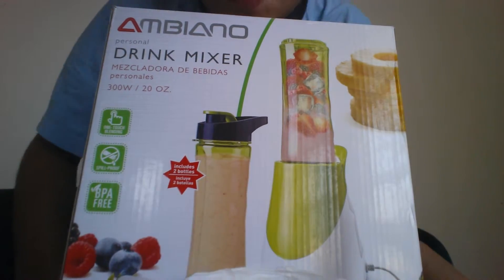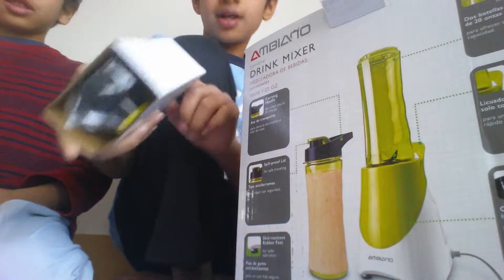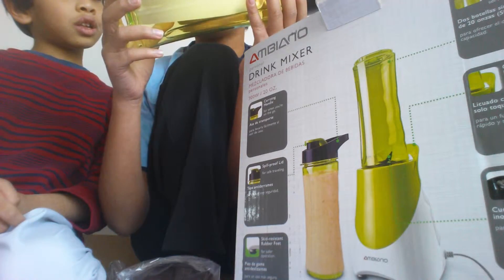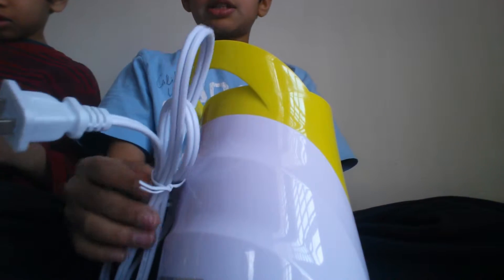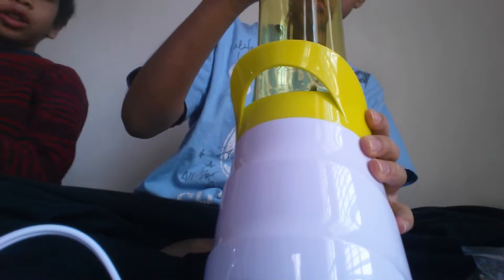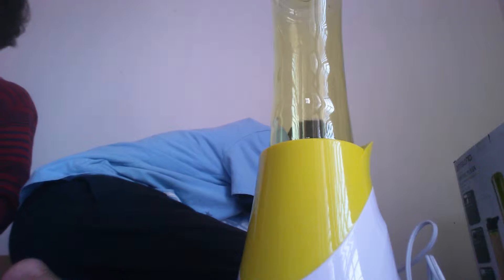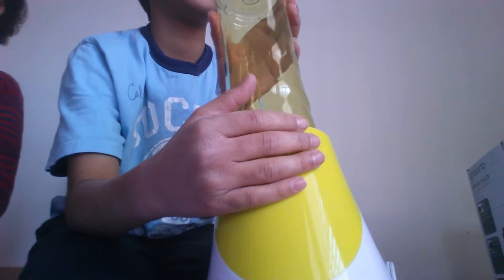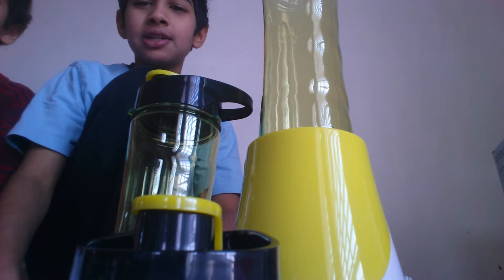My New Drink Mixer